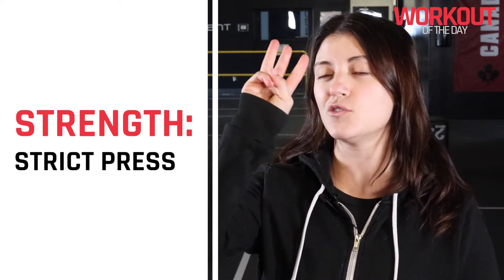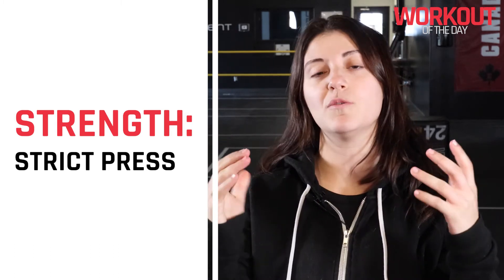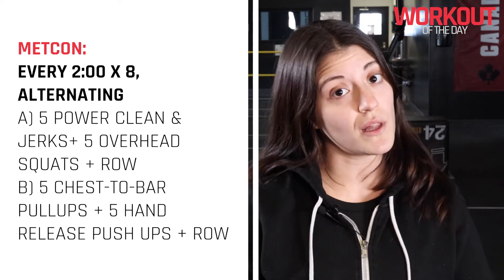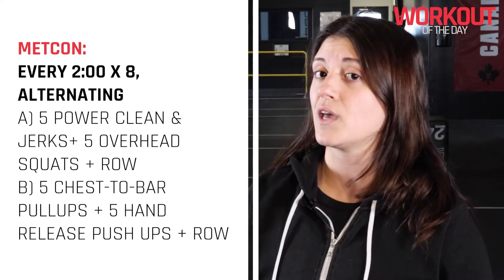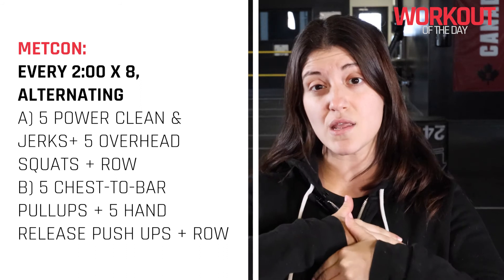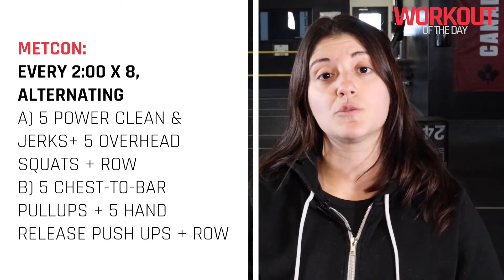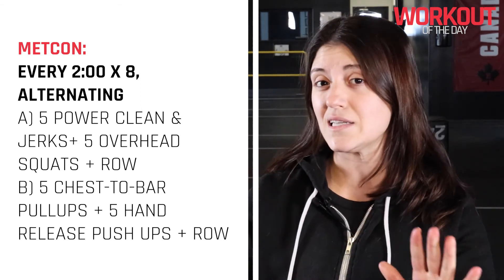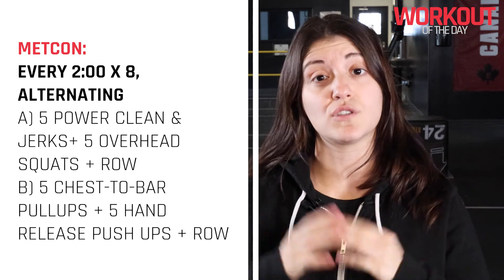ElementWOD 20210624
Every 2:00 x 8, alternating
a) 5 Power Clean & Jerks + 5 Overhead Squats + Row
b) 5 Chest-To-Bar Pull-Up + 5 Hand Release Push Ups + Row

Suggested Weight:
Barbell: 95lb | 65lb